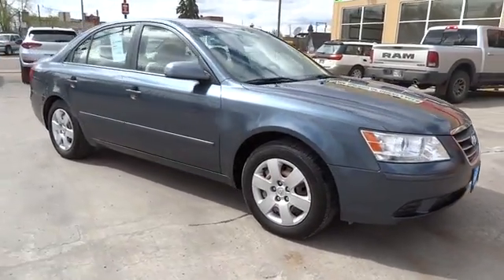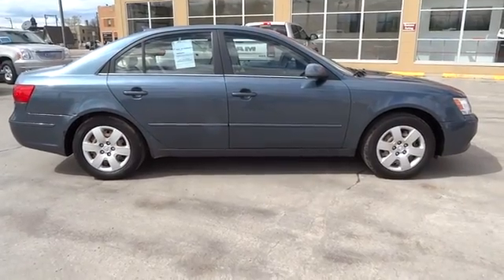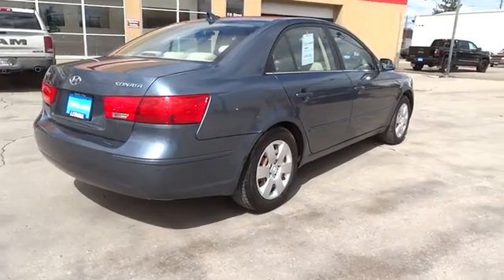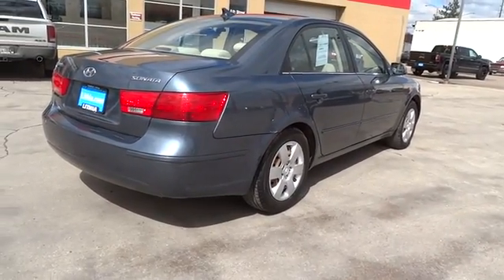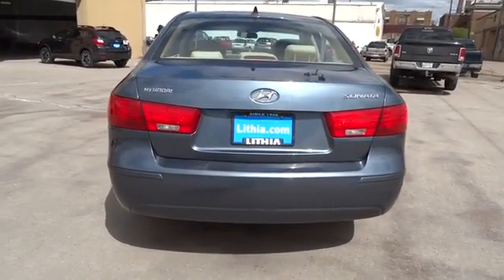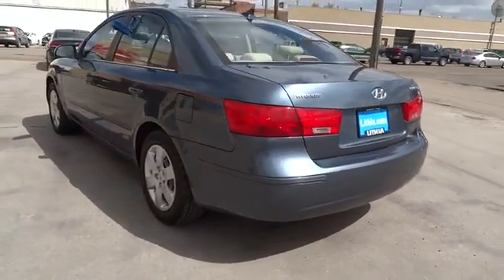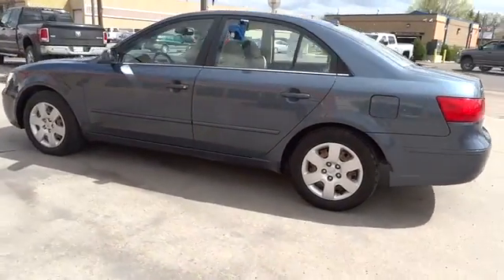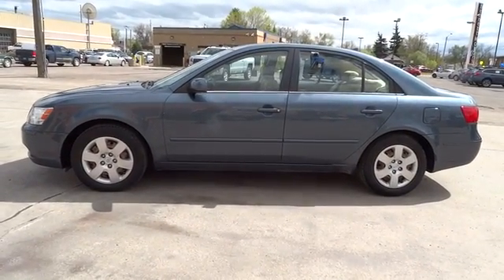2009 HYUNDAI SONATA Great Falls, Missoula, Helena, Billings, Kalispell, MT 9H485216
2009 HYUNDAI SONATA
2009 HYUNDAI SONATA 4DR SDN I4 GLS - Stock#: 9H485216 - VIN#: 5NPET46C49H485216

ALUMINUM/ALLOY WHEELS|POWER SEAT